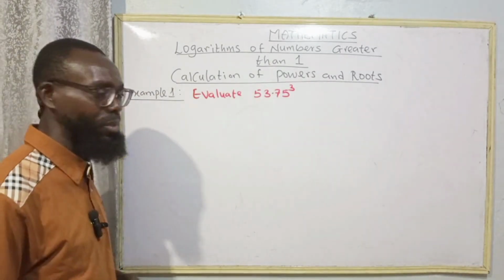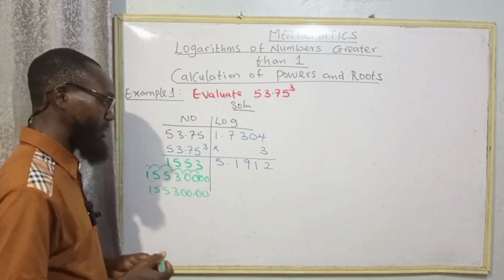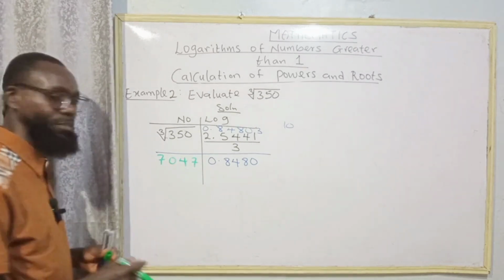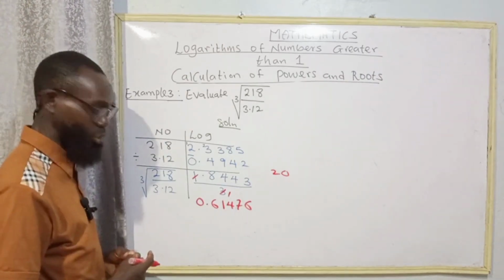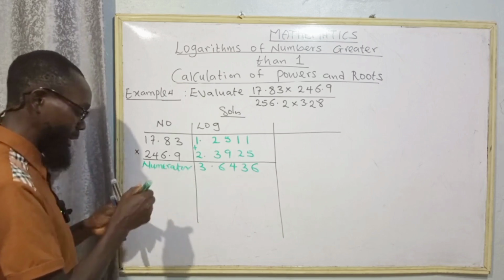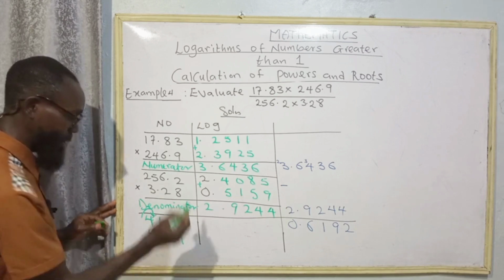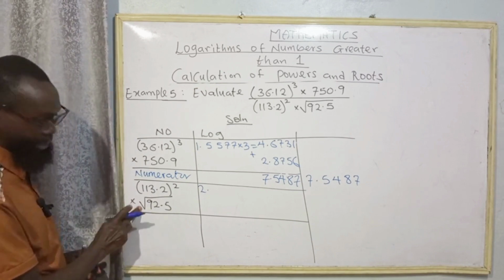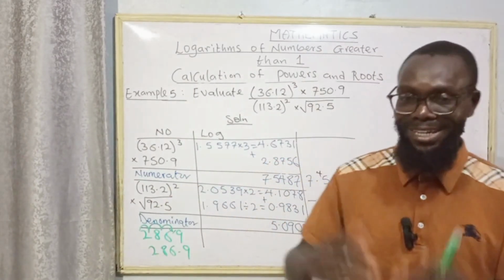Logarithms of Numbers Greater than 1|Lesson Two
Logarithms are mathematical functions that play a crucial role in various fields of science, engineering, and mathematics. When dealing with numbers greater than one, logarithms offer several important properties and applications. Here's a description of logarithms for numbers greater than one:

1. Definition: A logarithm of a number greater than one, denoted as log_b(x), is a mathematical operation that tells you the exponent to which a specific base 'b' must be raised to obtain the given number 'x'. In other words, it answers the question: "To what power must I raise 'b' to get 'x'?"

2. Bases: Logarithms can have different bases, with common choices being base 10 (common logarithm) and base 'e' (natural logarithm, where 'e' is approximately 2.71828). Logarithms can be computed for any positive base greater than one.

3. Relationship to Exponents: Logarithms are closely related to exponentiation. The logarithmic expression log_b(x) = y is equivalent to the exponential equation b^y = x. This duality between logarithms and exponents is fundamental in solving exponential and logarithmic equations.

4. Scaling and Proportional Growth: Logarithms are often used to analyze and understand data that exhibit exponential or proportional growth. When you plot data on a logarithmic scale, exponential growth becomes linear, making it easier to identify patterns and trends, especially in scientific and financial contexts.

5. Orders of Magnitude: Logarithms help us express numbers in a more manageable way, particularly when dealing with large or small values. They enable us to work with orders of magnitude, making it easier to compare and understand quantities that vary significantly in size.

6. Precision in Calculations: Logarithms can enhance the precision of calculations, especially when dealing with very large or very small numbers. They help reduce the range of values and make calculations more manageable.

7. Applications: Logarithms find applications in various fields, such as science, engineering, finance, computer science, and information theory. They are used in areas like earthquake magnitude measurement (Richter scale), pH measurement, interest rate calculations, and data compression algorithms.

8. Logarithmic Properties: Logarithms have several useful properties, including the product rule (log_b(xy) = log_b(x) + log_b(y)), the quotient rule (log_b(x/y) = log_b(x) - log_b(y)), and the power rule (log_b(x^a) = a * log_b(x)), which simplify complex calculations.

In summary, logarithms are powerful mathematical tools that enable us to work with exponential relationships, analyze data more effectively, and simplify calculations involving numbers greater than one. Their versatility and wide range of applications make them an indispensable part of mathematics and science.